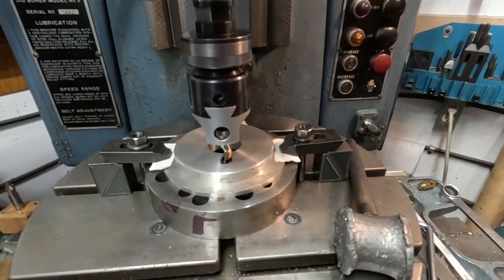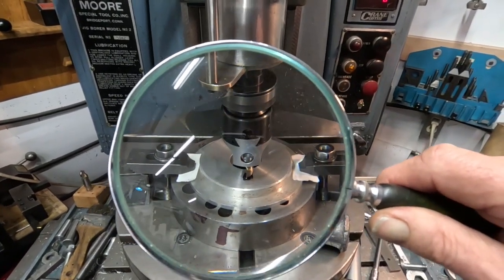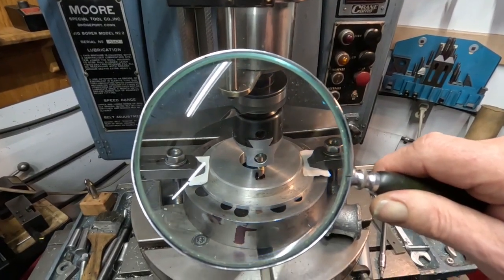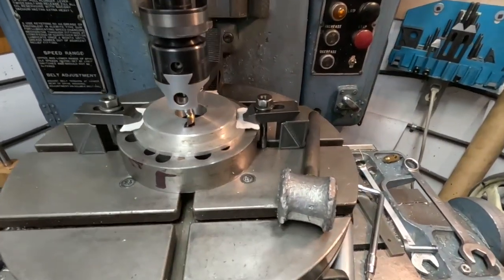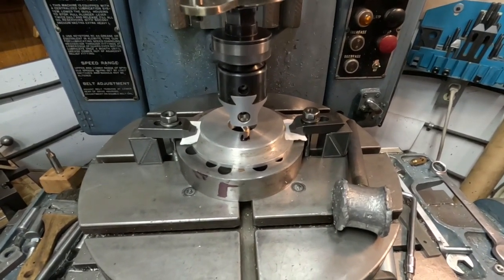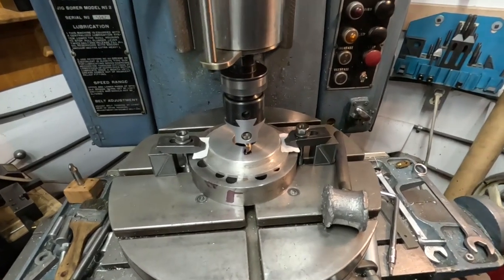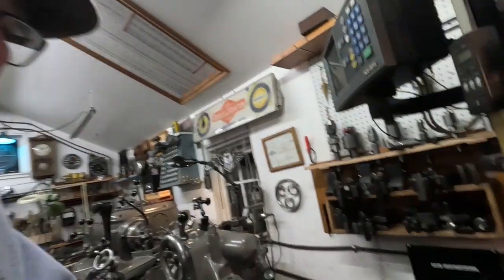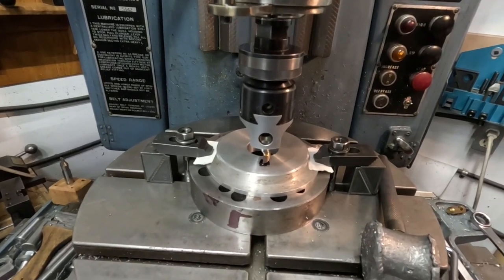Jig Bore method of setting boring bars in milling machines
One Jiig Bore method how to consistently align boring bars to center in standard boring heads also applies to milling machines,